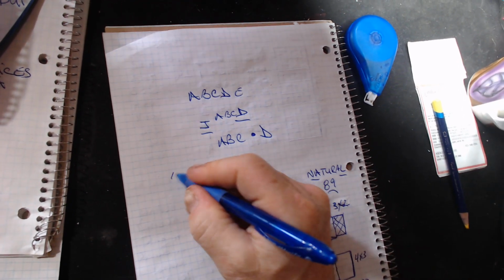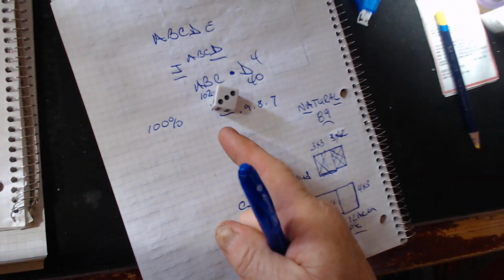BROKEN UNBROKEN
FOR ALL QUESTION OF LIFE AND HOW IT BEGAN. HOW DO WE COMMUNICATE. A MATH LANGUAGE DECODE FOR SIMPLETONS. FOR THOSE OLD AND YOUNG. TO WE SAY WORDS. DO WE USE LETTERS. GAMES BASEBALL HOCKEY FOOTBALL DARTS POOL RACKET GAMES AND GOLF PARS THREE FOUR FIVE THREE NINE HOLES TWO ASSISTS A PENALTY A FOUL BALL. AN ERROR. SCIENCE IS FAILING OR THEIR WOULD BE NO SCIENCE THE UNDERSTANDING OF A TRUE OR HYPOTHETICAL REALITY DISCOVERING AND CREATING FOR A MYSTERY. CREATING SOMETHING IS A SCIENCE UNCOVERING ITS POSSIBILITIES IS A SCIENCE , HOW IS SOMETHING UNDENIABLY THE TRUTH OF SOMETHING WE ALL ACCEPT BUT SAY ITS NOT. .. GAMES HAVE THE ANSWER. THE TWO OF SPADES IN GAMES TELLS A STORY. THE CRAZY EIGHTS. THE ATES. THE EATS. I ATE. WORDS THAT YOU CAN CHANGE AS IN THE GAME WHEN WE GET THE TEN OF?? DIAMONDS WE GET TO CHANGE THE SUIT. SIX POINTS TWO POINTS TWELVE MINUTES AT *G8 48 PLUTO IS COMING HOME FOR NOTRE FILL. OUR SON 48 RING IS ON RECALL THE DIVISION BETWEEN NIGHT AND DAY 32+MATH REVERSE 64 BACK GAMMON DOUBLE DICE. 64 ZION ZERO ISRAEL 32 IS THE RAM+5. 32RAM +S=51 MARS 6 DOT 39 DODGE RAM 46475 MOON CHILDREN. This Equasion did not end ,, there is more..
3x27=81
3+7+2=12
3x7x2=42+12=54
LOVE= 54 and is One of the Few 54 Letter Words that Create itself with a Reverse Alphabet. Other Words of 54 is
SUN 54 But there are No Reverse Letters.
L reverse O
V reverse E
SUN  3 letters Value 27 reverse
HFM 27   B.ET=27 36.0
3x7=21  3x6=18R 3+6= i 9
.3+7=10/1...J/A
3x2=6
.3+2=5/E
2x7=14
.2+7=9/i
21+6+14=41 HOME/KING
6x5=30+5+6=11=41
Rubix Cube is 27 Area Space with 26 Blocks in Which 20 BLocks Surround The Center BloCk and One Core That COntrols 6 Clocks . 12 Double Block Colors and  8 triples in the Corners. If we Played Baseball we can Say First Gold, Second Silver and Third Bronze to Cross the Plate it would Be Runner Up. But inverted We begin at the On Deck Circle Call it 5 Five. Home Plate 4 First 3 Second Two Third One Back to The Plate and 0. so if We need a Number then On deck Circle  is 6 Waiting For Lifes B.AT or @..
||Time 6 House 360 Minutes
6:06=366 One Leap Cycle Year
6:09=369 or A B C Why?? A3 B6 C 9. Area Space on Earth Rotation One in all. With 9 it is 1x3=3C. 2B x 3=6F,3x3=9 i. i AM 9 1 13. With the Composite of Two Creating Both 4 Four Through to 9 and Where B C D= 9 as A is inside Both 3+9 as Well where 2+2 Crossing is as Wll Part of What is 5+9 and 6+7+8 in Which 6+7 are Both replicated in 8. The 9+8 is Where what is Created by 9x9=81, 1+8=9, as 1x8=8+9=17/7+8. A Multiplication divided a Cell into 4. The Window or a Plus Sign Seperating 4 Cells 1+3 or 2+2. The Omega SIgn Comes in where the House is divided up with 3+2 and We go around the Heart. To be discussed. As Well the Slight 45 Degree tilt will Create a Change in Houses as the plus becomes the Separation of 4 Cells and the turning of the Plus Shows us it is Now a Multiplyer. 22.5 above or Below as area Space is Not at the Dividing Line Unless it happens in the Third House where a Single Cell is Split on a 45 Angle half of that is 22.5. In order to create more divided areas we Must divide more Cells to create a Spot we Can Connect a Straight Line. 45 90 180,... How do we create from Numbers . 99 Jupiter 99 Thir teen but all the Words are SPecial as The TEEN House Begins With the Barring Age of Man. Bar M IT Z VAH JE HO VAH TEEN 44 AREA SPACE 44+25=69 ROTATION OF 33=3X3=9, 3+3=6. THE ART SHOWS TWO TUNNELS AND THE 7+8 CREATE THE FORM AS OTHER LETTERS AND NUMBERS INVOLVED. 15 IS 1/4 TIME BUT 25% OR 25 E ART H E ART (EARTH HEART SAME WORD ) SHORT VALUE PYTHEGOREAN SINGLE DIGIT COUNT= 25 EARTH TH 28+24=52... LONG COUNT 24x7 DAYS =168 Hours A Week, Monopoly Board reference 169 areas, 168 surround 1 and divided into areas. 28x6=168. MARS 51/6, earth 52/7 109x3=327, 241x3=723 at the *g8s of Creation 140+21=161 church spirit 91 SPIRIT, 61 CHURCH Spirit of 76 Freedom of 55 .